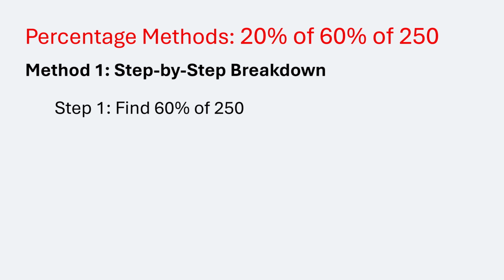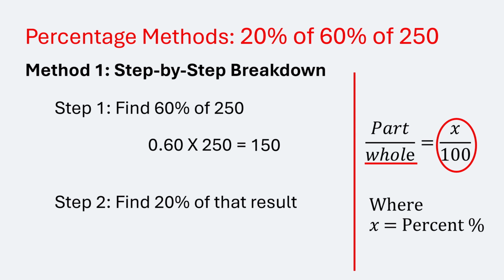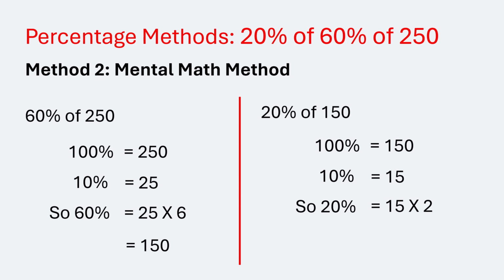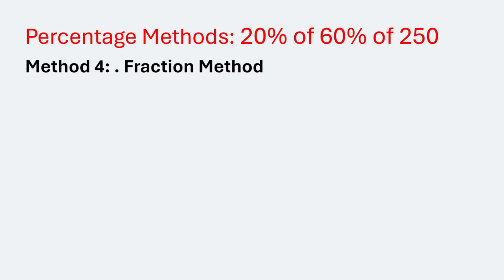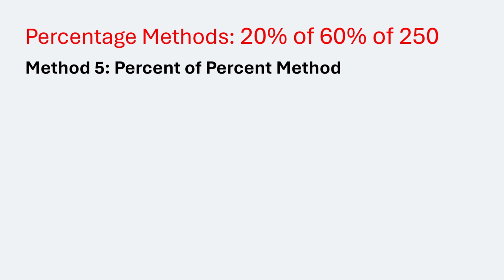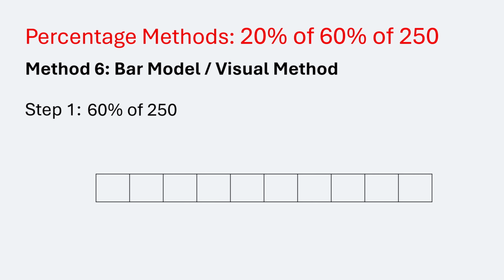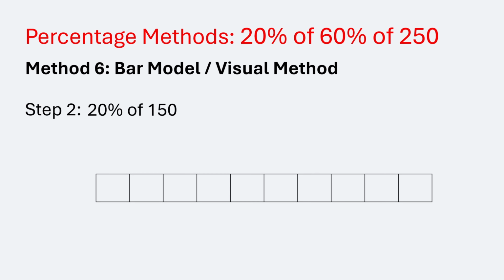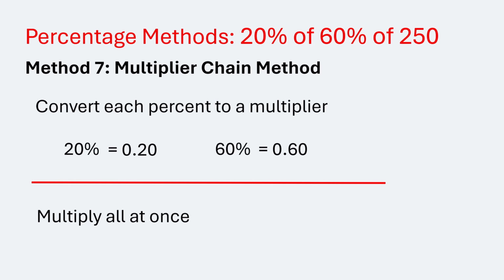How to Calculate 20% of 60% of 250 | Percentage Trick Explained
Master percentage problems the smart way. In this lesson, we break down 20% of 60% of 250 using multiple fast, exam‑ready methods. Whether you're in Grade 9, Grade 10, or brushing up on essential math skills, this video gives you clear, step‑by‑step strategies to solve percentage questions with confidence.
You’ll learn:
•  How to convert percentages to decimals
•  How to multiply percentages quickly
•  Visual and intuitive methods for deeper understanding
Perfect for homework help, test prep, and building strong foundations for higher‑level math.
Boost your math skills today and level up your problem‑solving speed.

Timestamps:
0:00 Intro
0:05 Method 1: Step‑by‑Step Breakdown
1:07 Method 2: Mental Math Method
1:45 Method 3: Decimal Method
2:18 Method 4: Fraction Method
2:56 Method 5: Percent‑of‑Percent Method
3:27 Method 6: Bar Model or Visual Method
4:39 Method 7: Multiplier Chain Method
5:09 Subscribe my channel